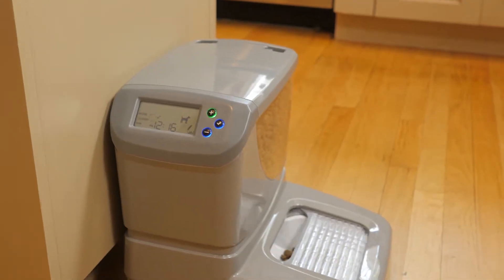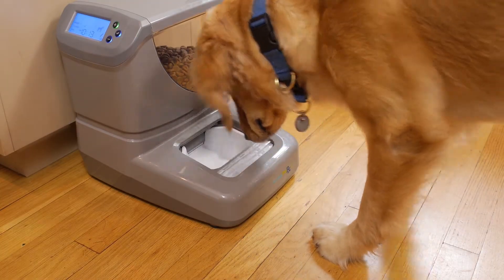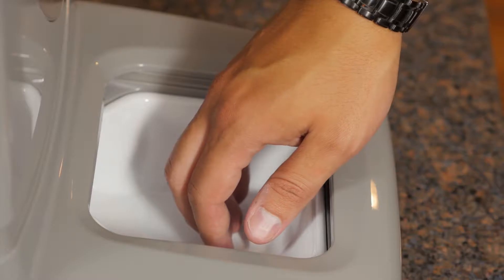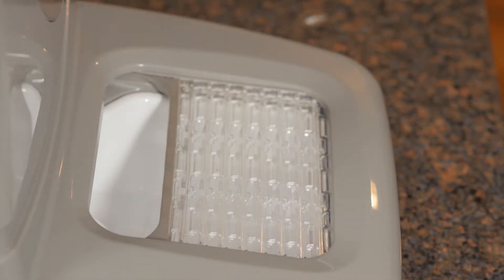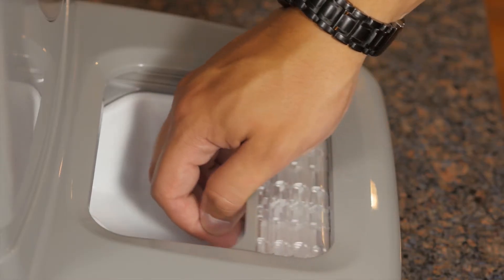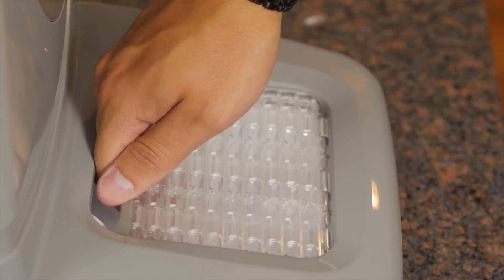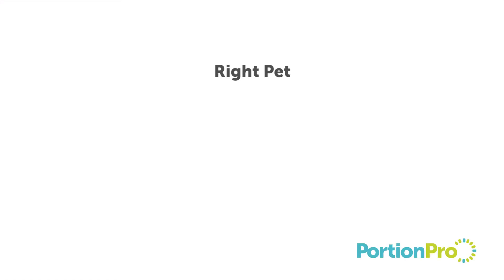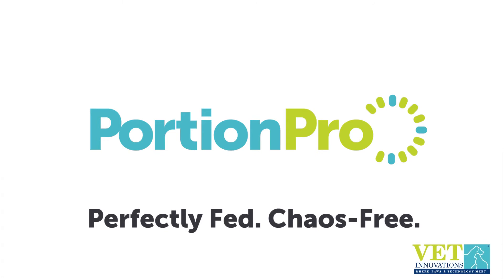PortionPro Rx Pet Feeder Gentle Door Demonstration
The PortionPro Rx has been designed and developed with your pet's safety in mind. Watch as we demonstrate how we cover a pet's food from an unapproved pet in a very gentle and safe way.